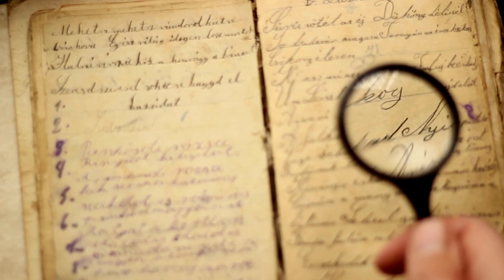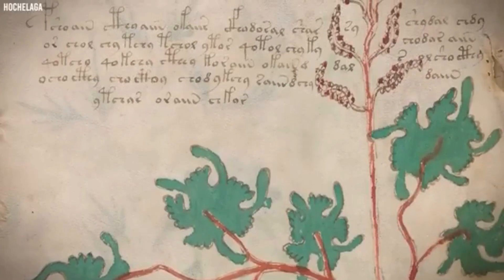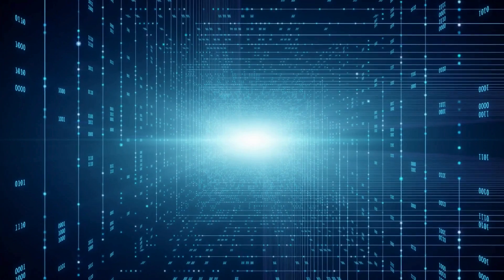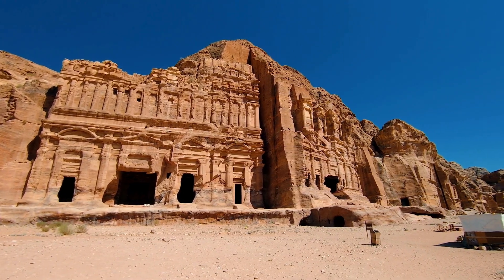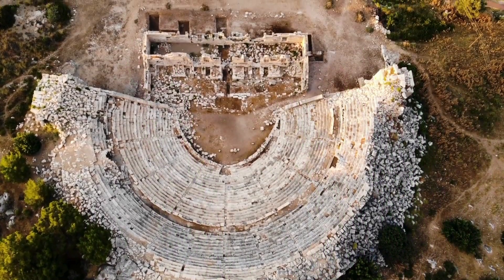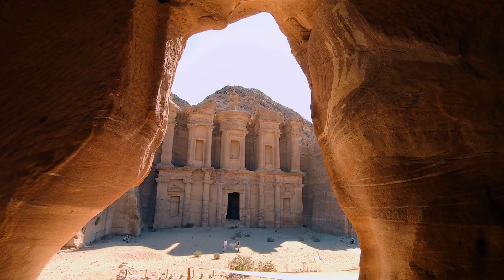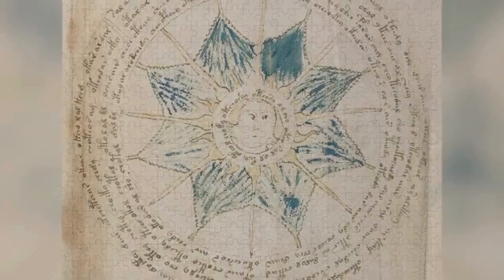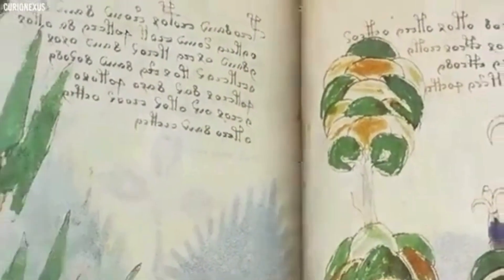3 MIN AGO: AI FINALLY DECODED The Voynich Manuscript And Found This!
For centuries, the mysterious Voynich Manuscript has baffled historians, cryptographers, and linguists alike—until now. Just 3 minutes ago, groundbreaking AI technology has finally unlocked the secrets hidden within its pages, revealing astonishing discoveries that could reshape history! Watch this thrilling video to uncover the truth behind the world’s most enigmatic book, its decoded secrets, and the implications for science and humanity. Don't miss out—be the first to learn about this incredible revelation!